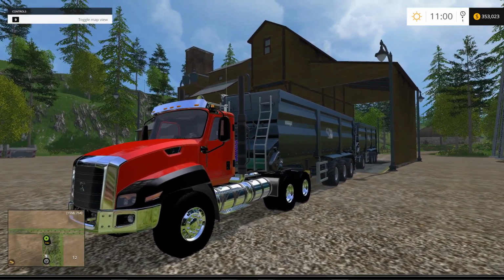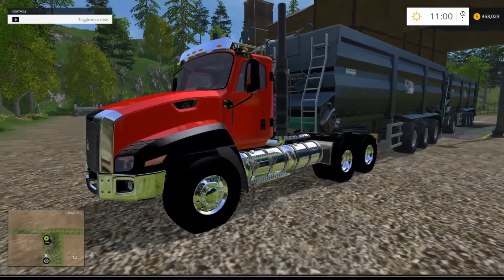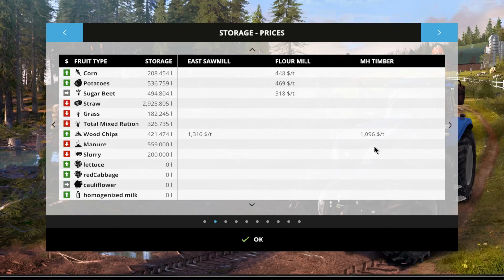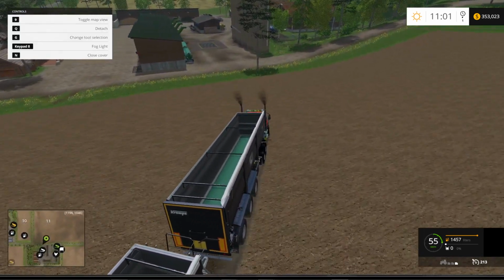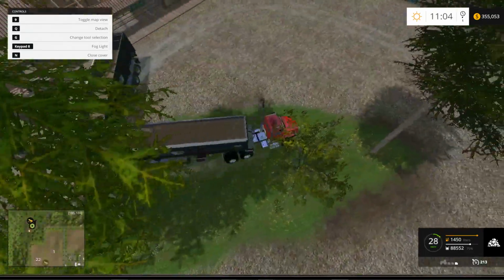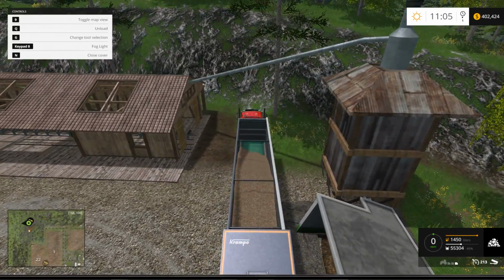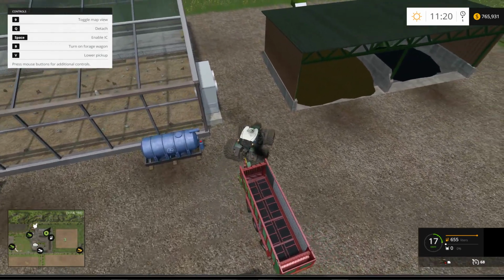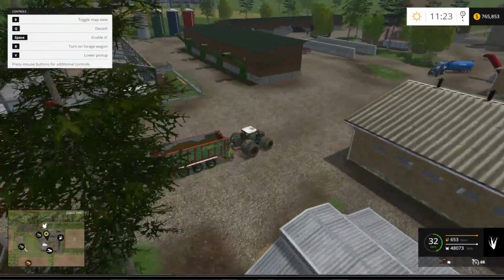Farming Simulator 15 - Ringwoods v4.0 "Letsplay" Part 77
Today I sell off the Krone mower, and sell wood chips to get some extra cash. Then its off to buy some animals. I purchase some sheep and fattened sheep. Then it's off to feed them, fill their water tanks and spread some straw for bedding. I also set up the fattened chickens I purchased last episode with all 3 resources. Things are booming in Ringwoods now with a full farm full of animals.